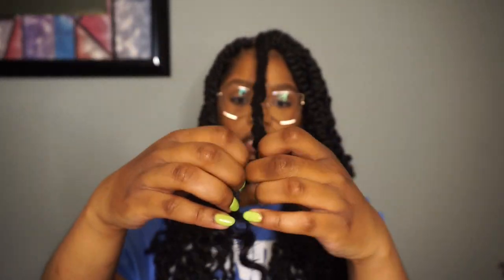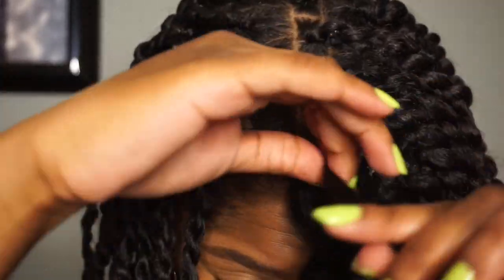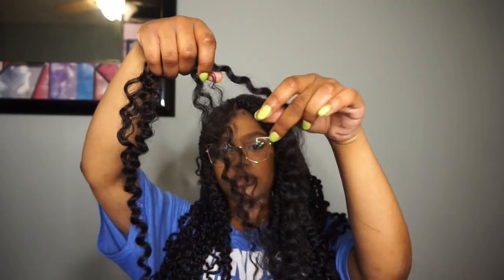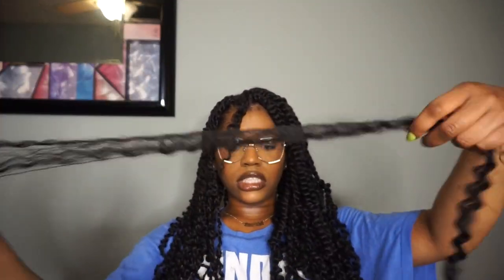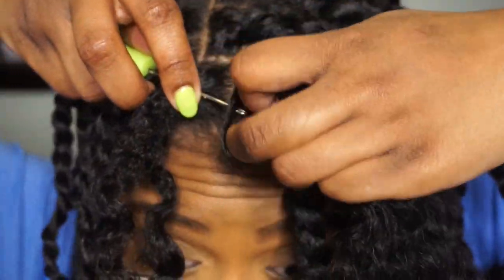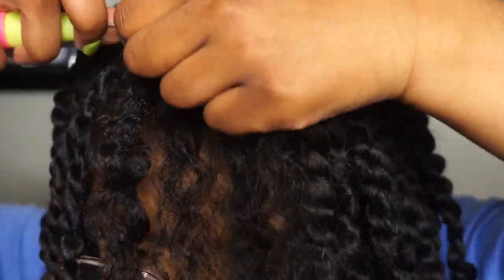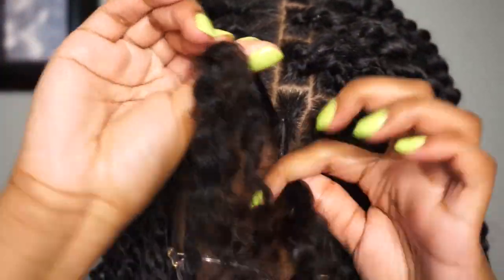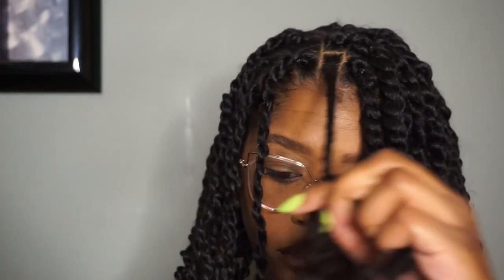Jumbo Passion Twists to Single Passion Twists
In this video I show you how I take my Jumbo Passion Twists and turn them into Single, Smaller Passion Twists!